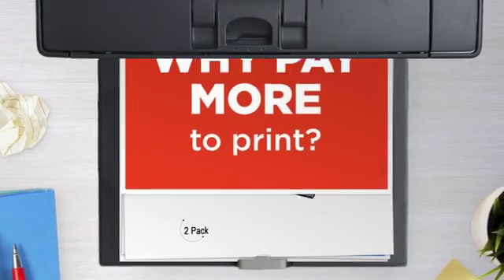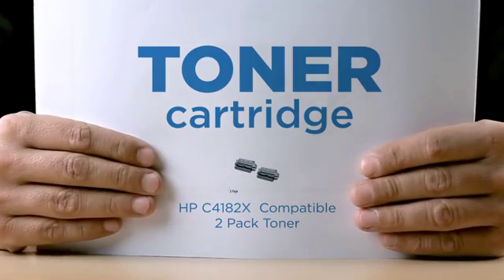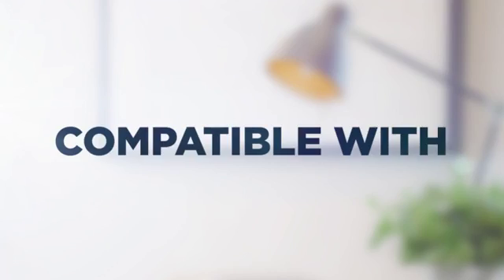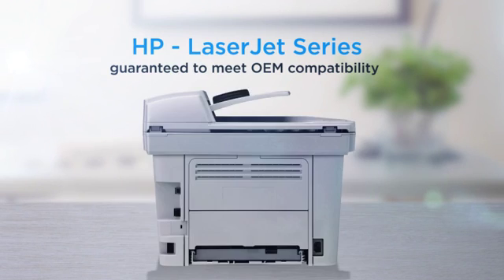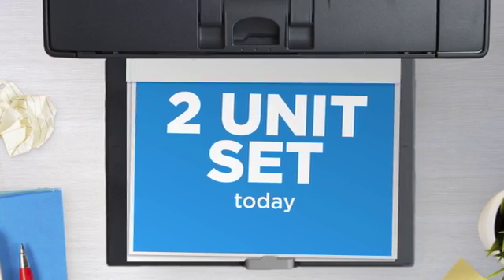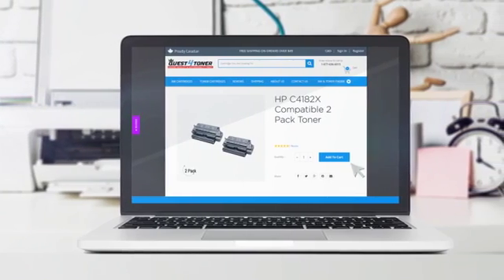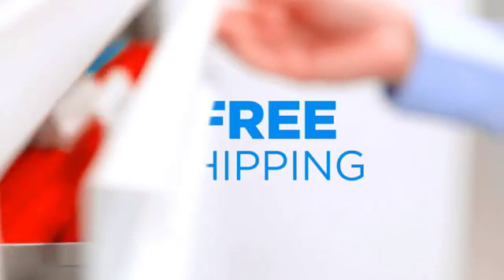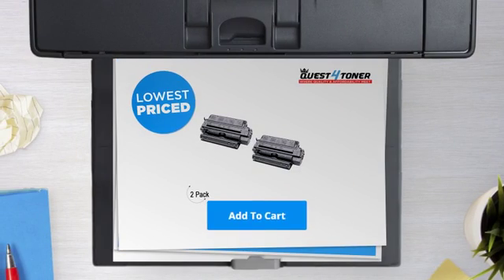HP C4182X Compatible 2 Pack Toner - Buy Direct!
Buy in bulk and save! This brand new Quest4Toner HP C4182X compatible toner
was made in our factories to the highest standards of quality. We guarantee
it will work perfectly withyour HP - LaserJet Series laser printer.Buying a
to help.This toner is compatible with the following printer models:HP -
LaserJet SeriesLaserJet 8100LaserJet 8100dnLaserJet 8100mfpLaserJet
8100nLaserJet 8150LaserJet 8150dnLaserJet 8150hnLaserJet 8150mfpLaserJet
8150n